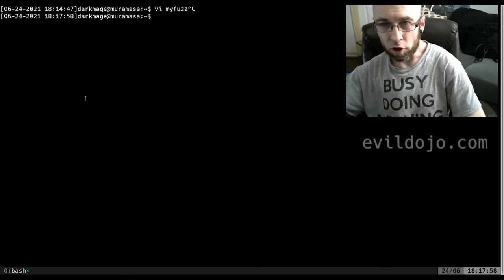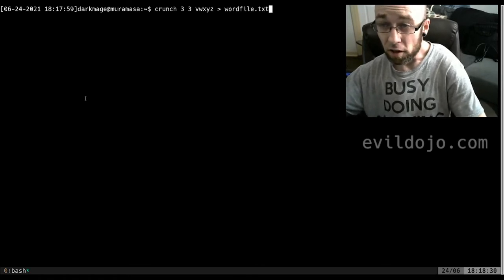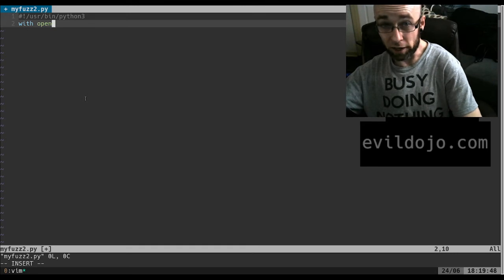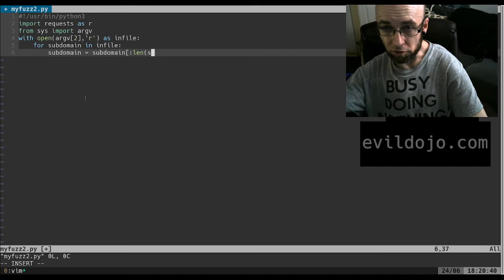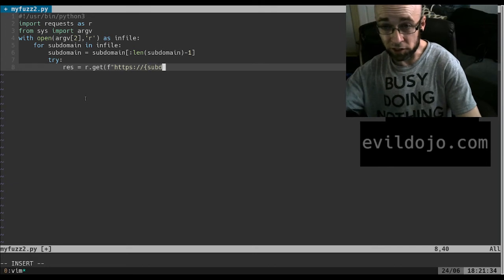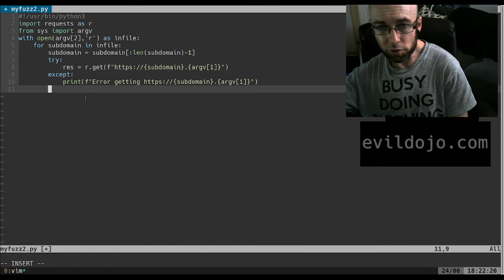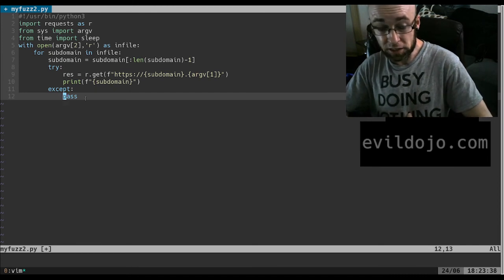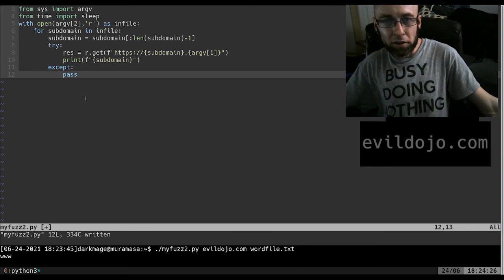Learn To Hack & Code: Subdomain Enumeration In 12 Lines Of Python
Hey guys! Had a quick video idea I could get out before I go on a long trip tomorrow. Wanna learn how to program? Wanna learn how to hack? This video is for you!